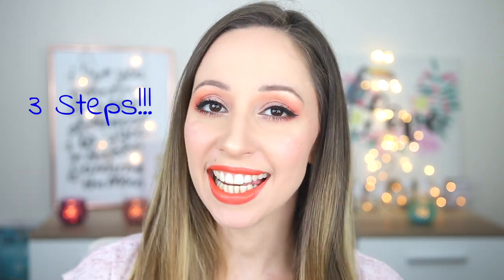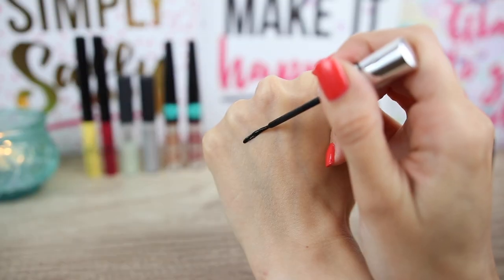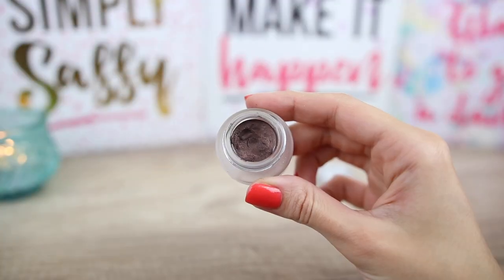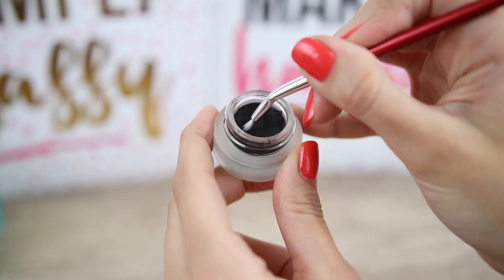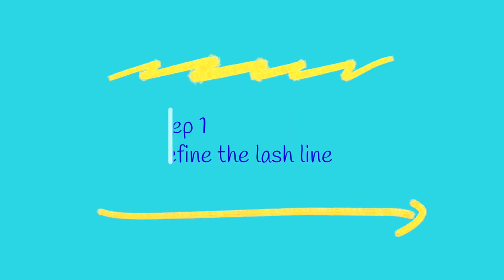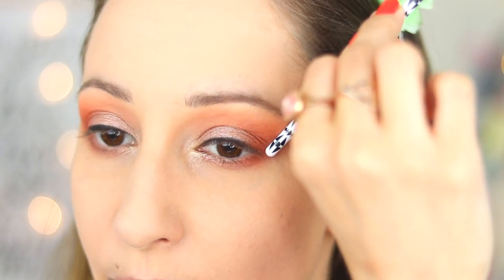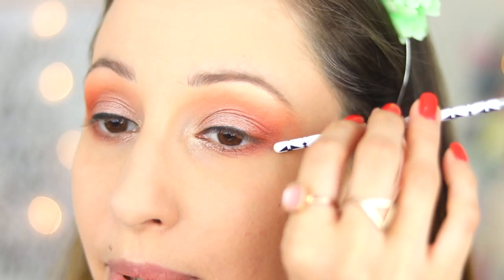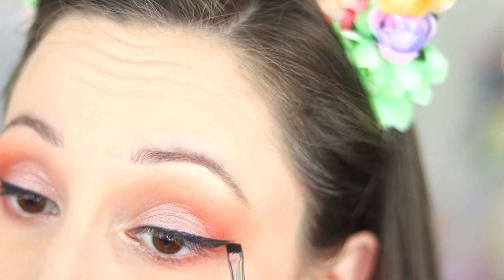Eyeliner Tutorial For Beginners (on hooded eyes!) | Vasilikis Beauty Tips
Eyeliner Tutorial For Beginners (on hooded eyes!) In this video I show you how to apply winged eyeliner with gel eyeliner on my hooded eyes. This is for different eye shapes as well. I show you the brushes and products that you can use. What is your favorite eyeliner product?

Maybelline eyestudio lasting drama gel eyeliner 24h in 01 black and 02 brown
Essence metal art lip & eye liner in 03 coppy right, 04 pink glam
Kiko super color eyeliner in 107
Catrice liquid liner in 010 dating Joe Black
Ciaté Fierce Flicks eyeliner
Nyx vivid brights colored liquid liner in Vivid Halo and Vivid Fire
Essence eyeliner pen in 02 White
Kiko glitter eyeliner in 01 and 02